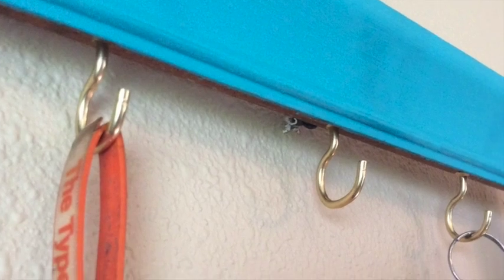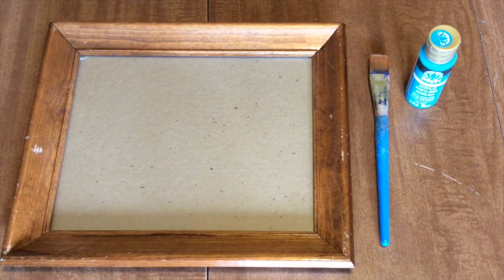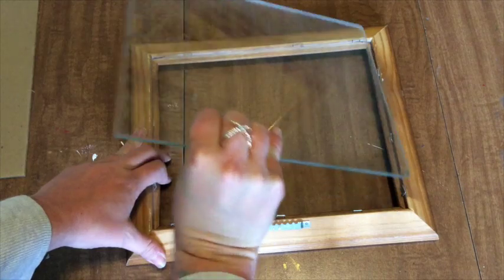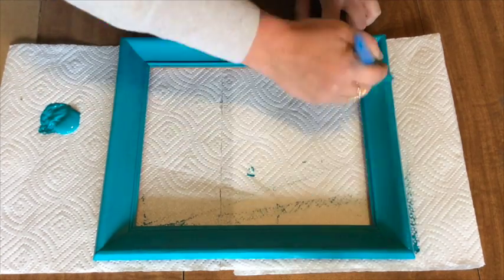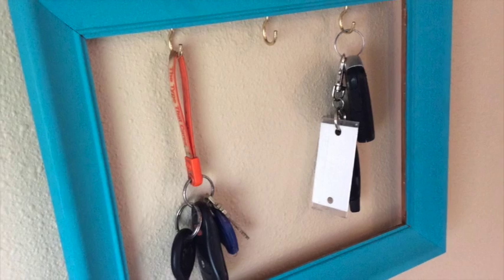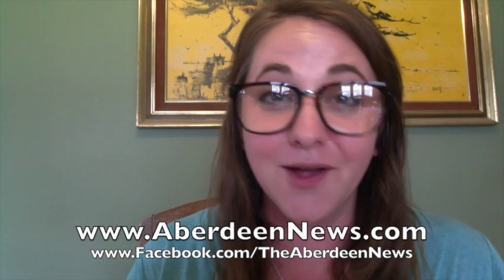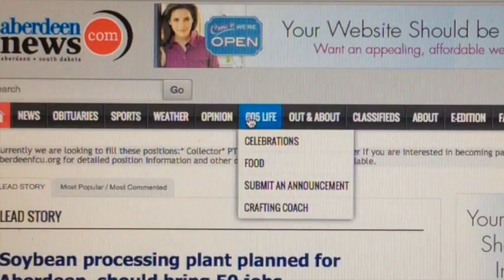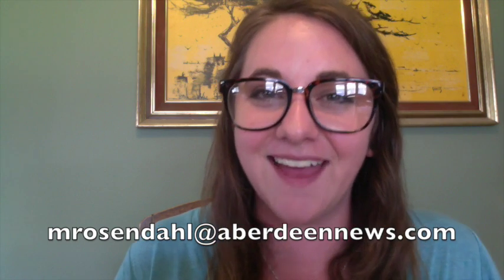The Crafting Coach: Key Frame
Get organized this week with help from The Crafting Coach! Learn how to make this simple, yet functional, frame to hold your keys! It's a quick, inexpensive project that will add a little bit of order to a cluttered kitchen!